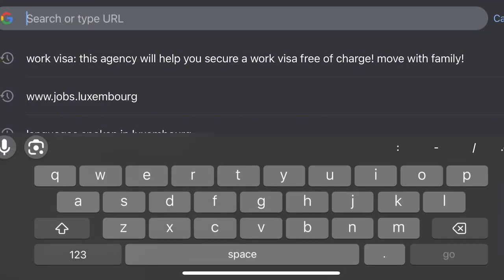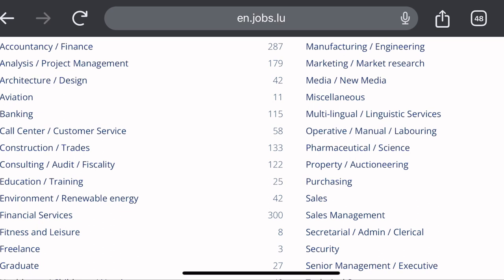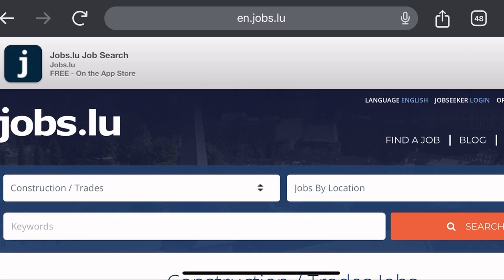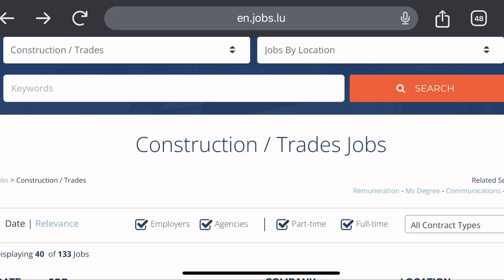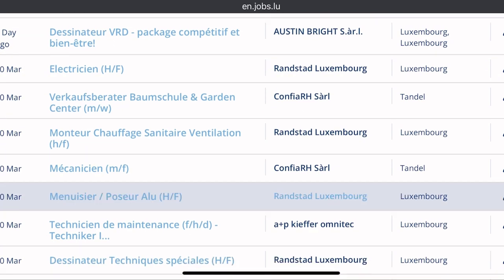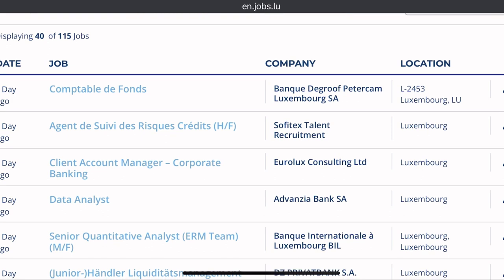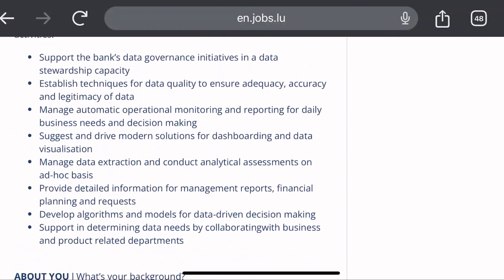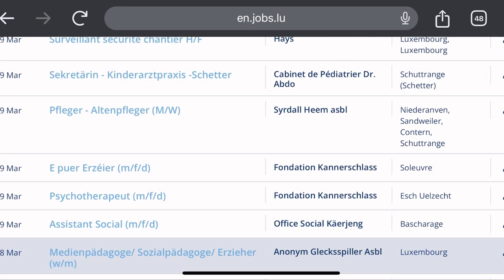How to apply for Visa sponsorship Jobs in Luxembourg. A Step by Step guide.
This video will teach how to apply for visa sponsorship jobs in Luxembourg. It will introduce you to a website where you can search and put in your application. This job sponsoring website uploads hundreds of visa sponsorship jobs on a regular basis.